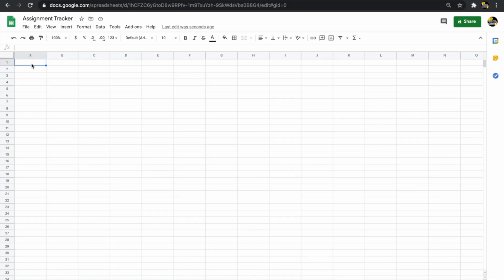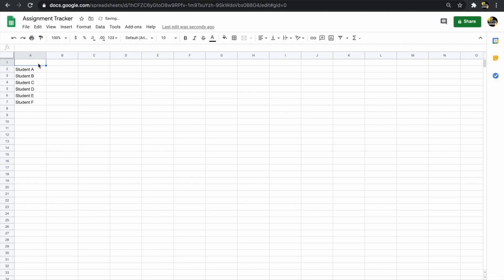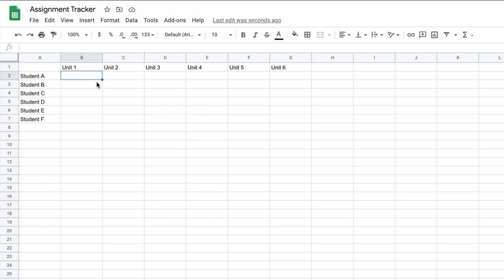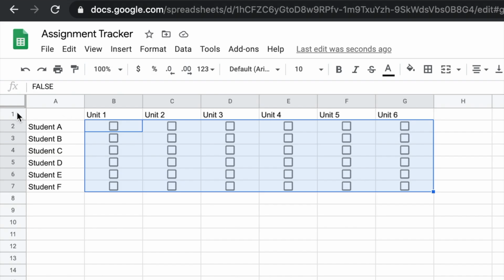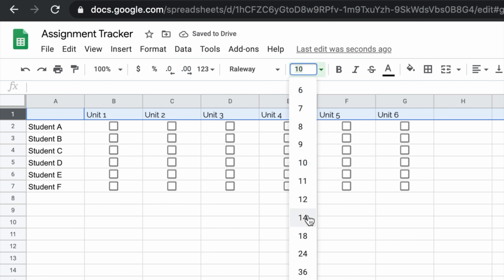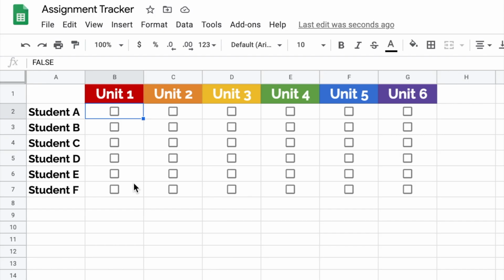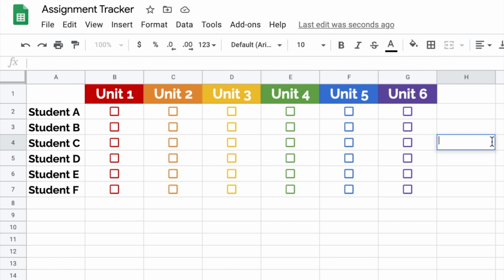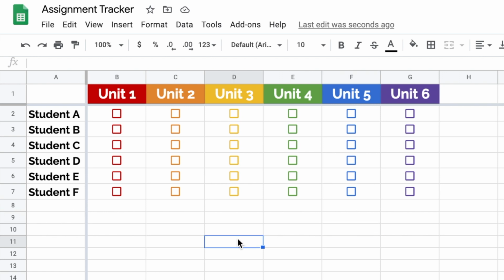ASSIGNMENT & ATTENDANCE TRACKER using Google Sheets | Teacher Tech Tip | VLOGMAS DAY 10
Learn how to create an assignment / attendance tracker using Google Sheets!